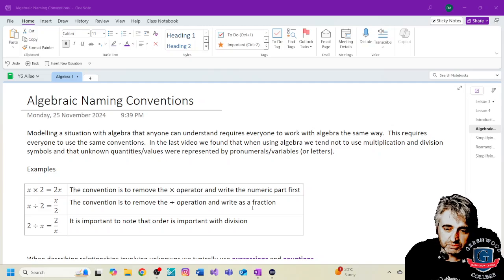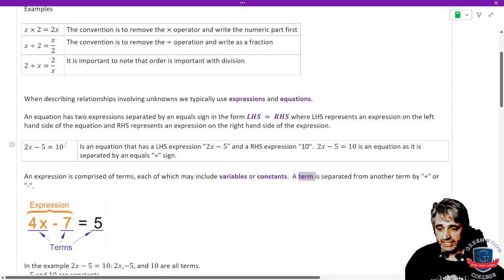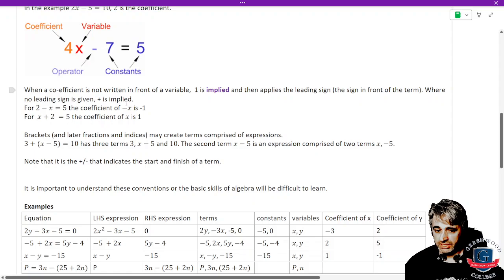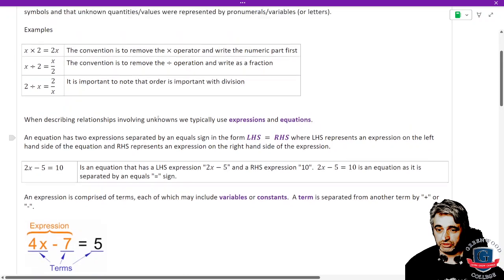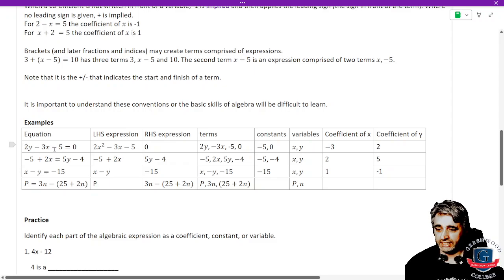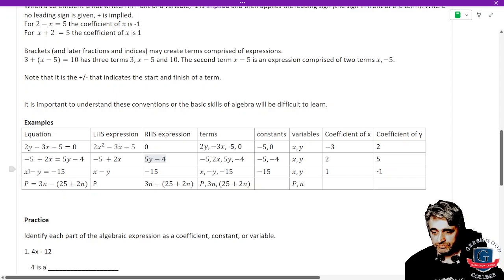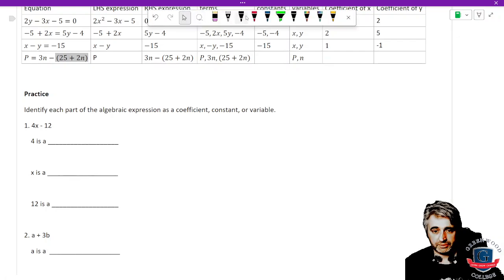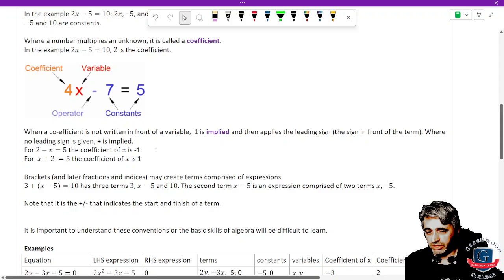2 Naming conventions